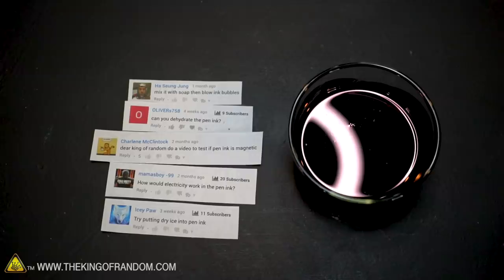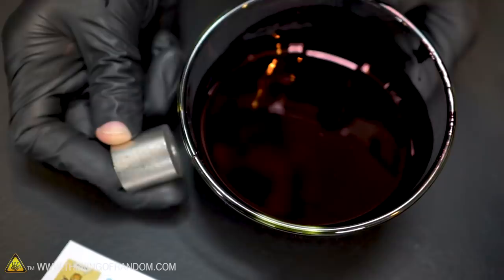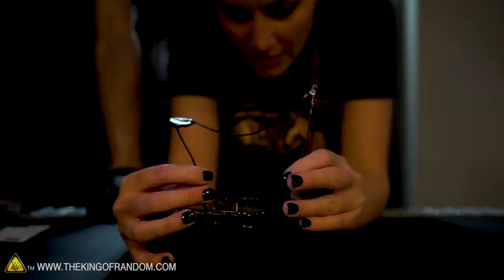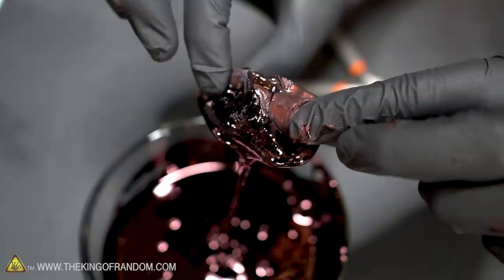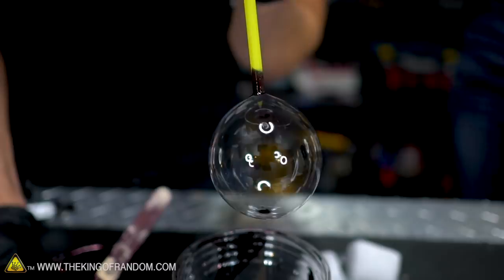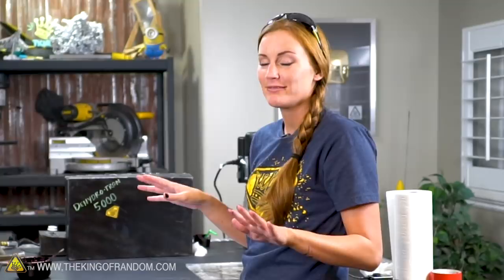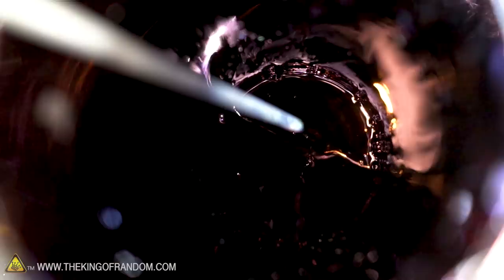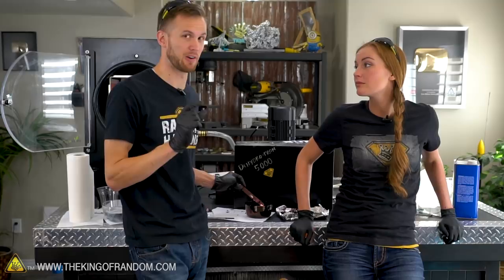What We Did with the Ink from 1,000 Pens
We asked you what we should do with our bowl of pen ink and you responded! Today we're taking 5 of your requests to learn more about the properties of ballpoint pen ink.

✌️👑 RANDOM NATION: TRANSLATE this video and you'll GET CREDIT!